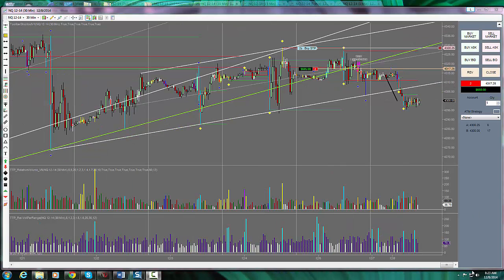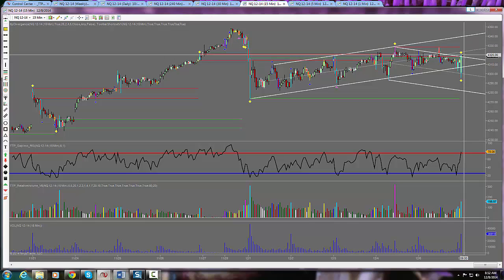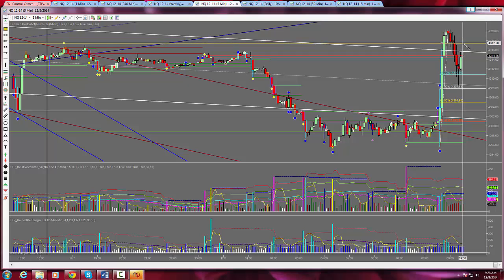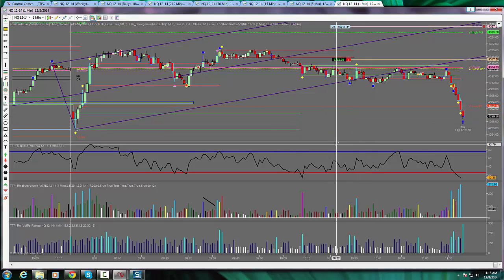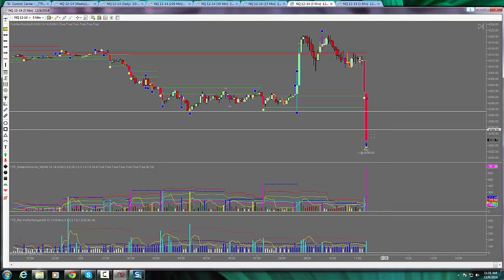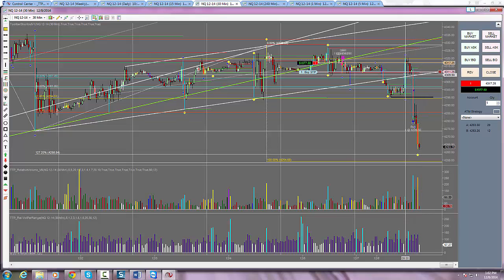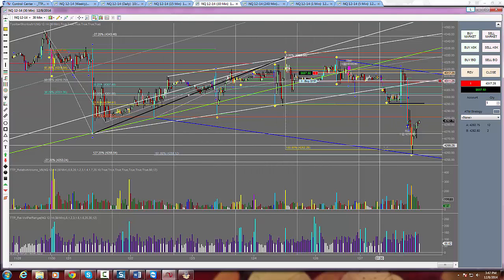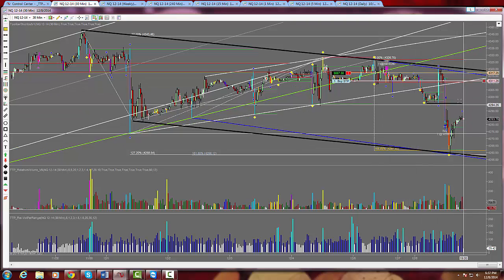NASDAQ Short Swing Trade December 5th, 2014